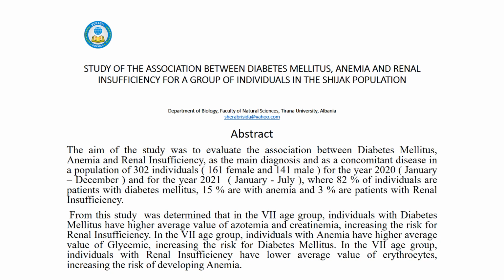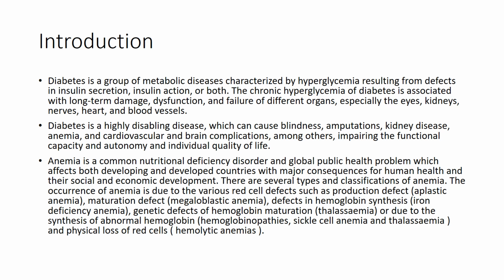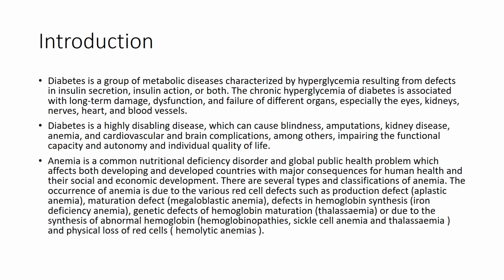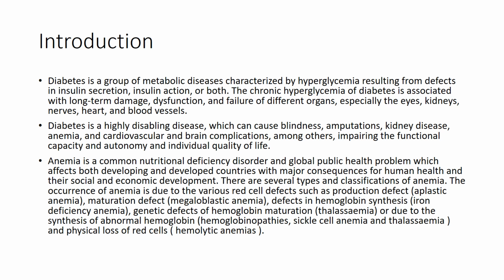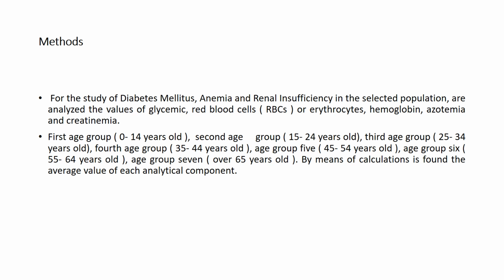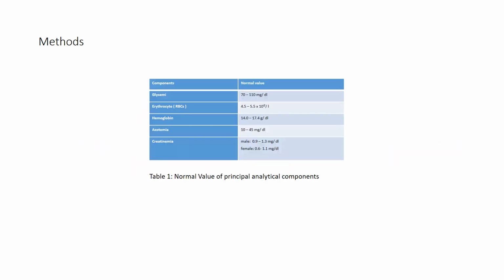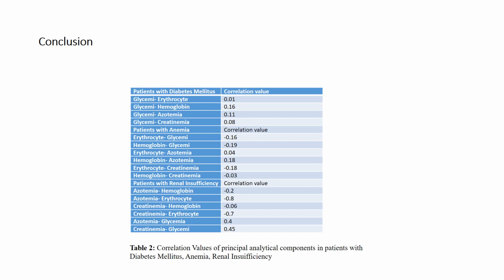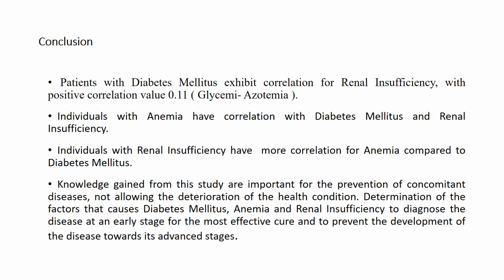Brisida Shera, Tirana University, Shijak, Durrës, Albania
Paper Title: Study of the Association between Diabetes Mellitus, Anemia and Renal Insufficiency for a Group of Individuals in the Shijak
Population
Conference Name: 2021 – 15th International Conference on Research in Life-Sciences & Healthcare (ICRLSH), 18-19
September, Athens
Conference Venue: Novotel Athenes, Michail Voda 4, Athens, Greece
Organizing Association: Healthcare and Biological Sciences Research Association (HBSRA)